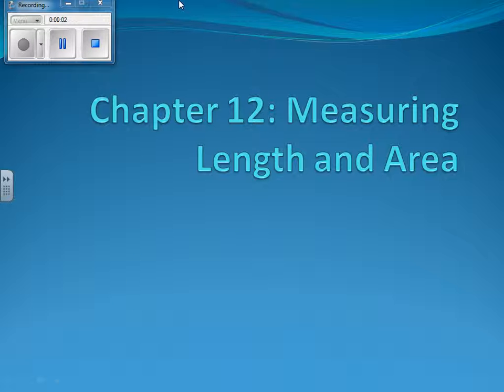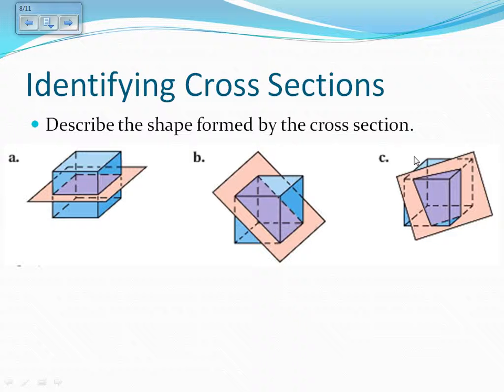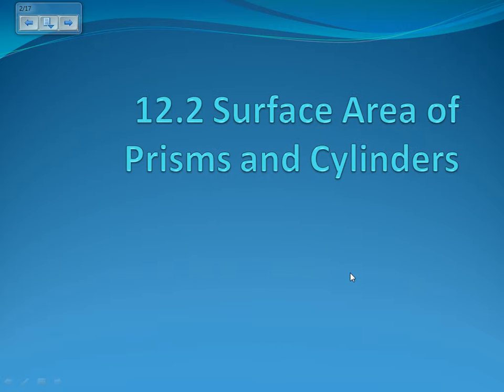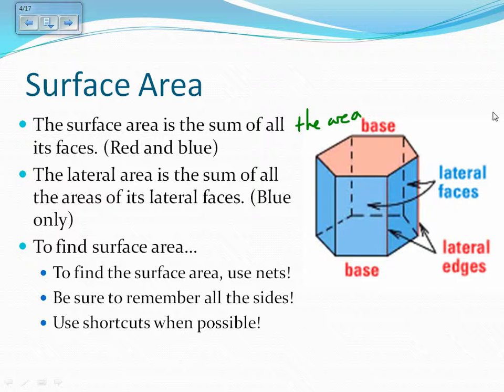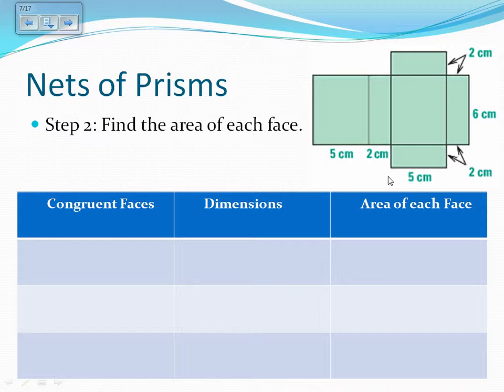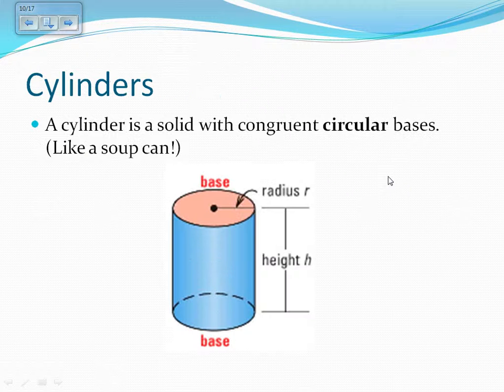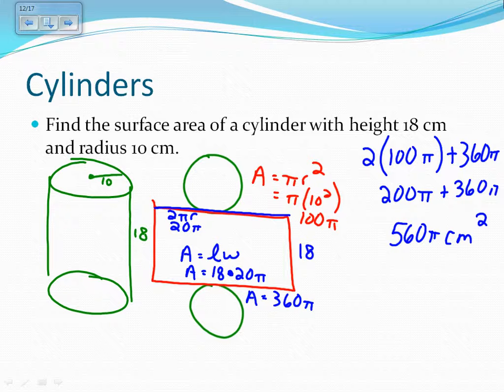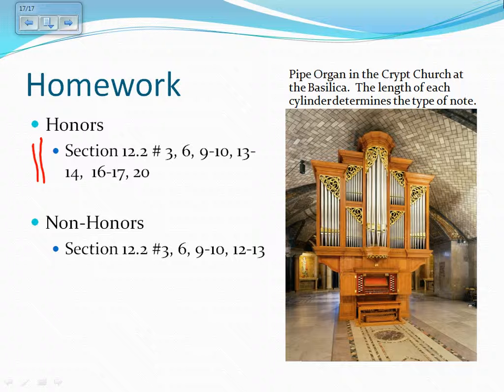GEO 12.1-12.2 (5.15.12).avi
12.1 - Introduction to Solids
12.2 - Surface Area of Prisms and Cylinders